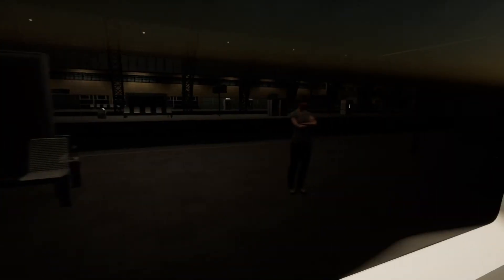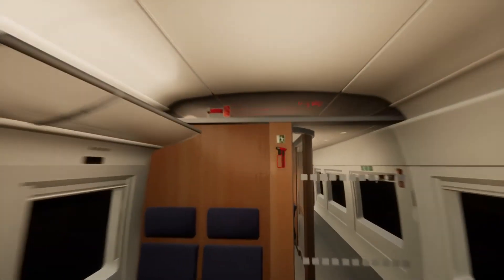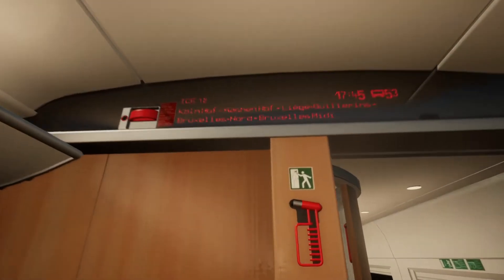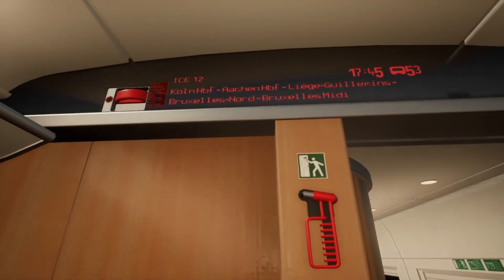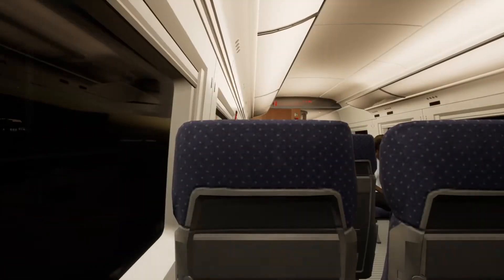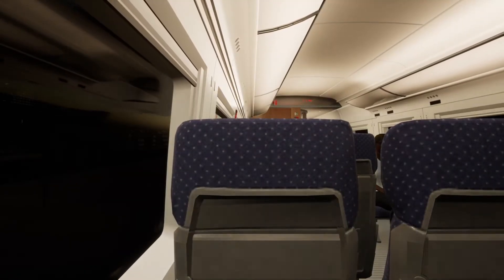How To Stop Train Sim World 2 Crashing On Ps4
Mind that this will be fixed in a future bug fix.